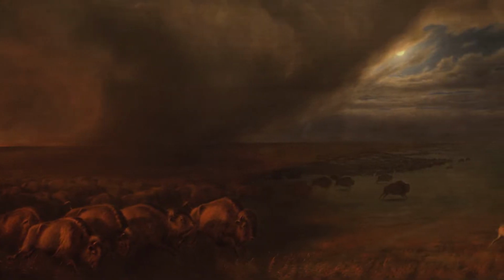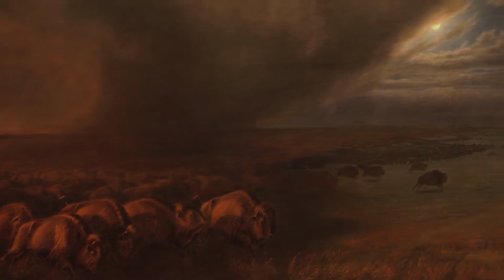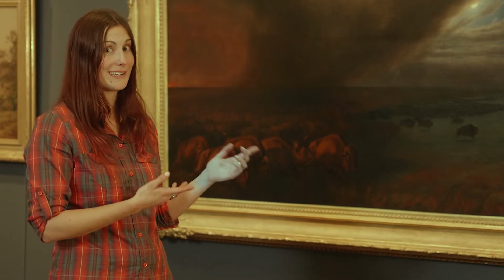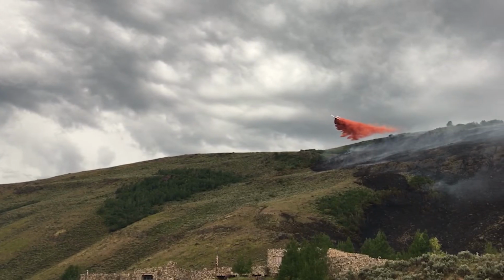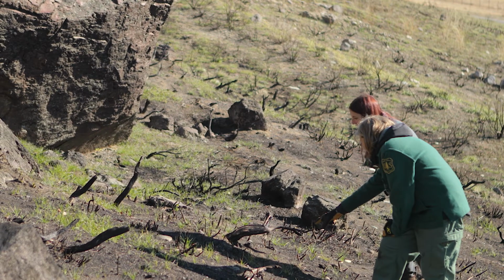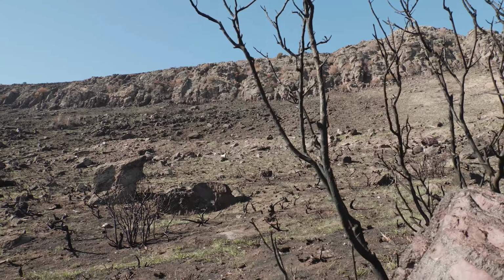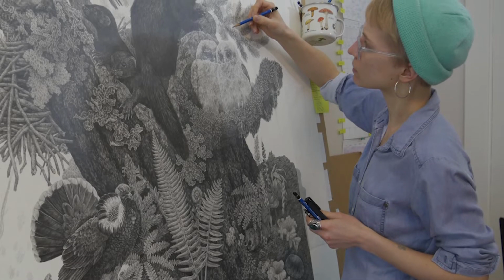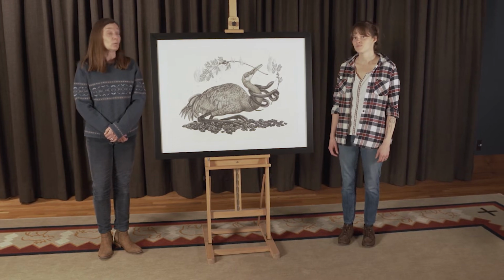Bisoncast: Where There's Smoke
What can art about fire teach us about our past, present, and future?

Tony Greene Memorial Art Education Fund
Cynthia and Dick Quast
Wyoming Cultural Trust Fund

SUPPORT US!